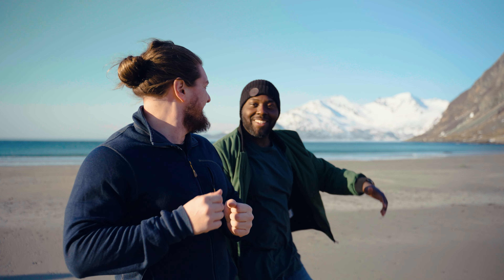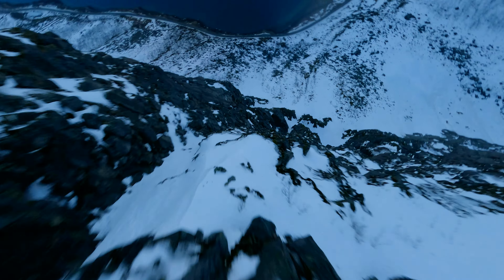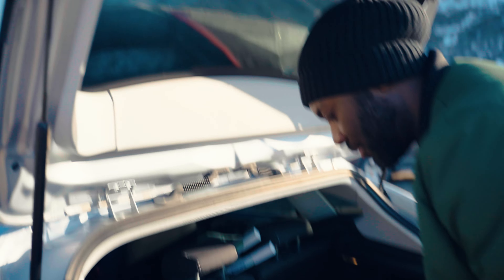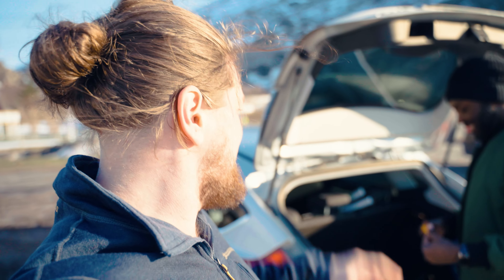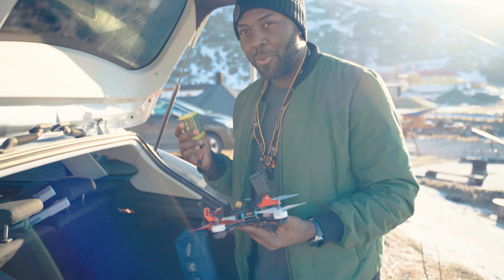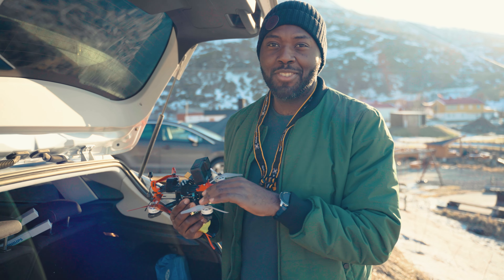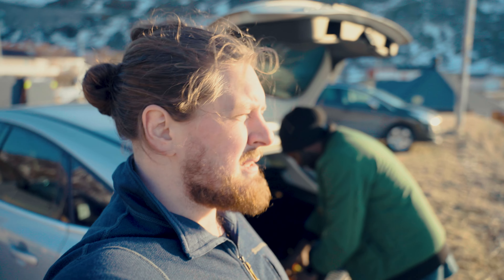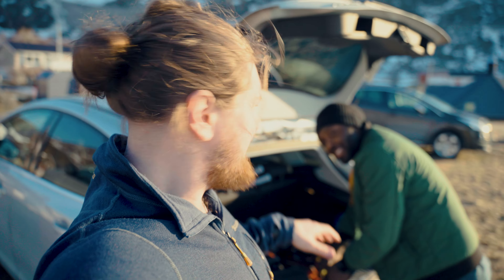Mavic 3 VS FPV - What´s the difference?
Thank you to Babang for joining me in making this fun video! I really enjoyed our day together and hope we find time to make more stuff soon!

My gear
Best video camera money can buy
Best Drone money can buy
Best Bang For Buck DRONE
Main camera for photos
Great Vlog shotgun mic
Must have ND-filters:
Buy large ND-filters and use step-up rings to fit them to all your lenses:
Step-up rings
Favourite Vlog-lens
My most used lens
The Only Lens I would Ever Need
Record sound on camera like a pro

All these links are refferal links so by buying stuff through them you support me and I thank you for that!